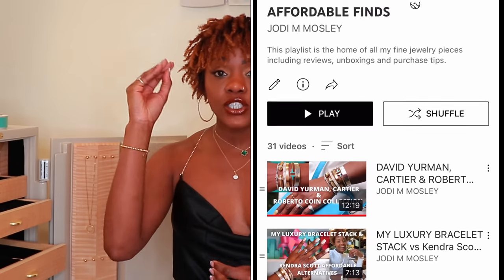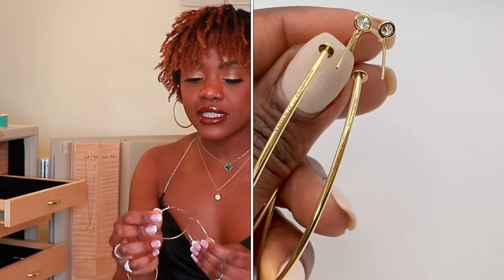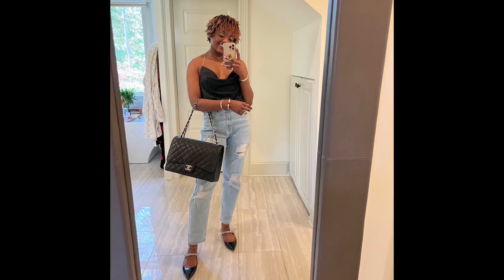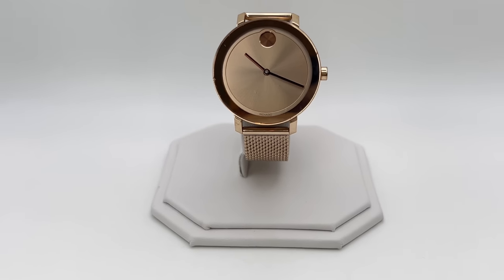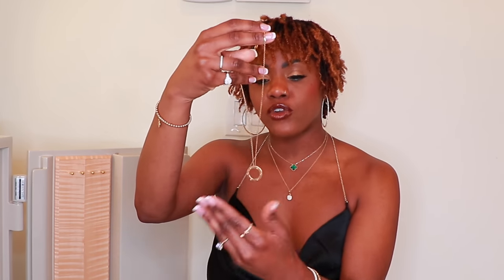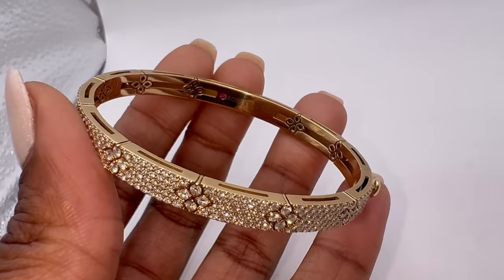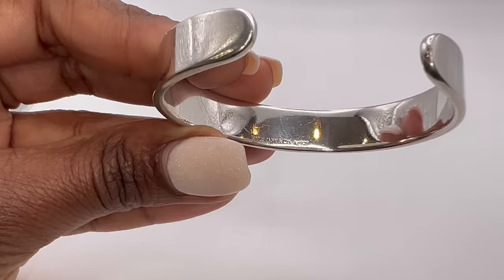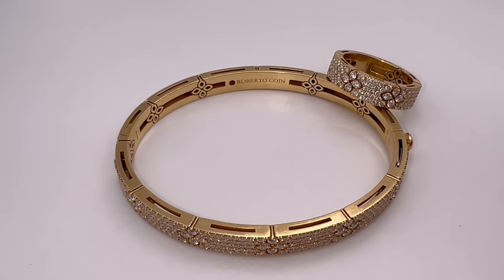MY FINE JEWELRY COLLECTION 2022 & LUXURY JEWELRY SAFE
Enjoy my fine jewellery collection with me. This video showcases my entire fine jewelry collection including recent additions. Let me know what you think of this 2022 update of my fine jewelry collection. Love and light. 💞✨

Shop my Outfits on the LTK APP - Download the LTK App and follow me @JODIMMOSLEY

LINKS:
Bergeon impregnated polishing cloth for gold and silver
Gold and diamond cleaner
Polishing cloth for silver jewelry

I post videos weekly; turn on your post notifications.

2. CARTIER LOVE BRACELET VS JUC

SHOP WITH MY  SALES ASSOCIATES (they ship)

Neiman Marcus Jewelry (Roberto Coin, Ippolita, David Yurman, VCA, Chanel & More)

Tiffany & Co.

Cartier
Tash

Top - Cami NYC

JEWELRY SAFE

Brown safe -Gem 4018 - Sierra Tan, Curly Maple wood drawers, electronic lock, brass pulls, brushed brass hardware

Vanity Mirror

EARRINGS

1. Tiffany & Co Three prong  Martini Setting Diamond studs, 1.56ct each - (not available on website)

2. Tiffany & Co Atlas hoops rose gold w 3 diamonds - no longer available

3. Tiffany & Co Elsa Peretti yellow gold hoops w diamond

4. Tiffany & Co Elsa Peretti diamonds by the yard drops

5. Mattia Cielo - 18k Diamond hoop earrings in 18k yellow gold w 3.35ct

NECKLACES

1. Cartier Love necklace - 18k yellow gold, 16 inches

2. Ippolita small stardust - 18k yellow gold with diamonds, 14 inches (this Is the medium, the small is sold out)

3. Ippolita Stardust large oval pave dome - 18k yellow gold with diamonds, 6.04ct, 18" to 20"

4. Van Cleef & Arpels Vintage Alhambra pendant in malachite & 18k yellow gold

5. Tiffany & Co 40" Circlet collection necklace - platinum with diamonds

RINGS

1. David Yurman Mini Chevron Pinky Ring in 18k white gold with pave diamonds, 1.11ct , size 4.25 $4,900

2. David Yurman Renaissance full pave ring in 18k gold, .47ct - size 7 $2000

3. Roberto Coin Love in Verona 18k yellow gold pave diamond ring, 1.37ct, size 7.5 $8,050

4. The Tiffany Setting Engagement Ring in Platinum (diamonds vary, my 4cs are Excellent, F, VVS1, 2.74ct)

5. Tiffany Embrace Diamond & Platinum band, .27ct each

BRACELETS

1. Roberto Coin Love in Verona 18k yellow gold diamond pave bangle, 2.20ct, size medium

2. Cartier 18k yellow gold love bracelet, 6.1mm, size 17cm, $6,550

3. David Yurman Cable bracelet in 18k gold with gold dome, .41ct - size small 7 mm

4. Tiffany and Co Narrow Silver cuff

5. Tiffany T cuff wire bracelet in turquoise blue and 18k gold

6. Tiffany Heart Tag Bead bracelet in 18k gold

7. Tiffany Victoria diamond tennis bracelet in platinum, 3.08ct

8. Tiffany & Co Knot Collection double row hinged bangle in yellow gold w diamonds, 2.05ct, size medium (bought in Dec 2021 for 20k)

WATCHES

ANKLETS

ZOE LEV large cuban link anklet
Available in 9 or 10 inches (mine is 9)

ZOE LEV diamond fringe anklet
Only available in 9 inches with an extension for up to 10 inches

HOUSEKEEPING

CHAPTERS
0:00 - Jewelry of the day
13:24 - Watches
15:29 - Necklaces
19:14 - Bracelets
24:53 - Earrings
27:11 - Rings